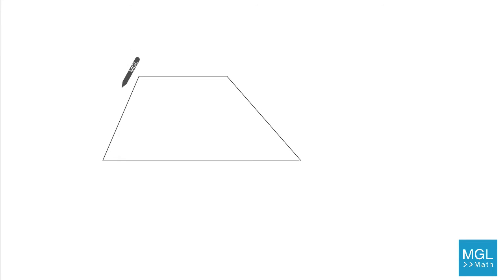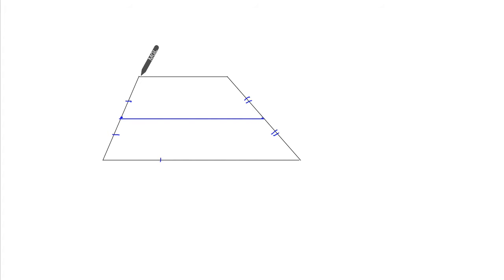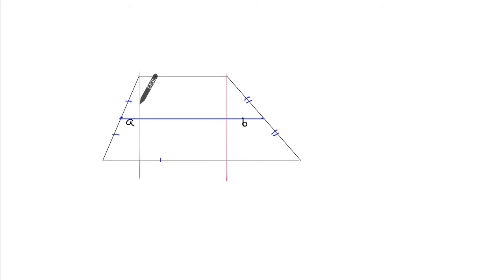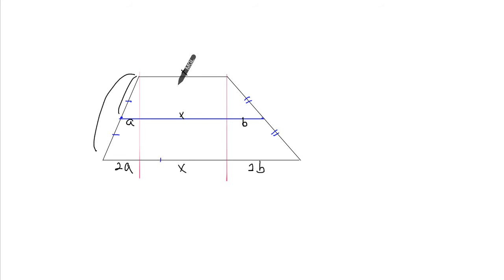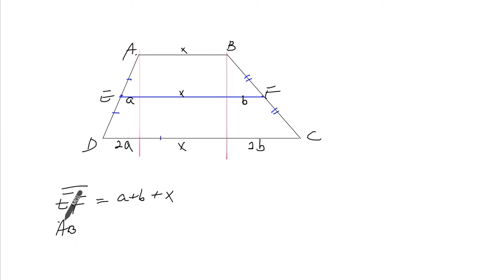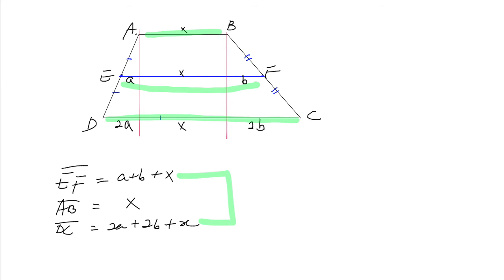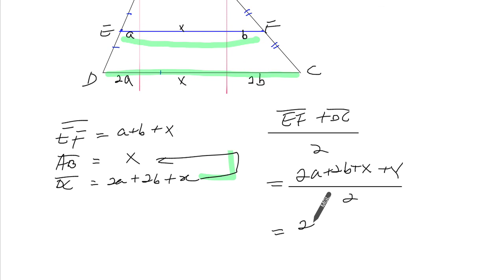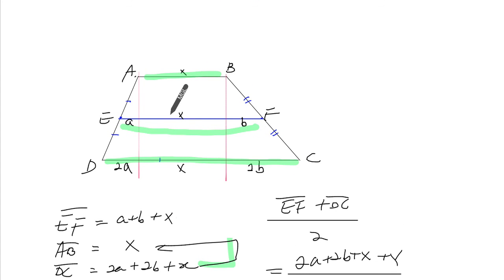2 Mid Point in Trapezoid Property